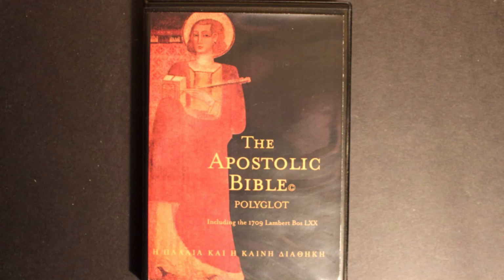Creating The Apostolic Bible